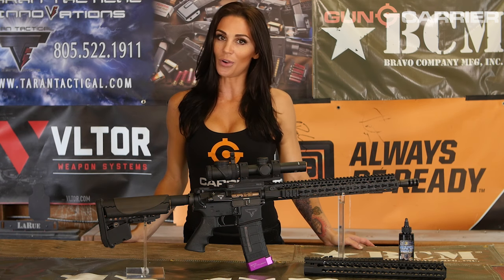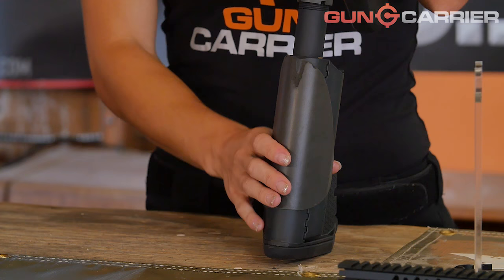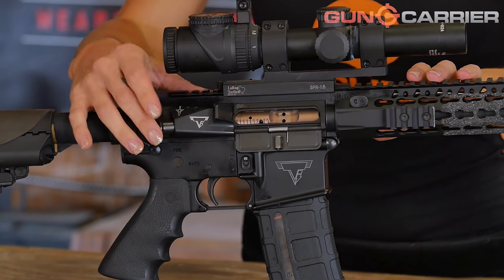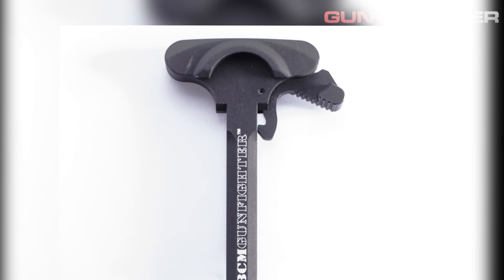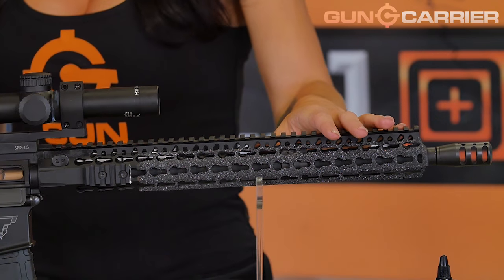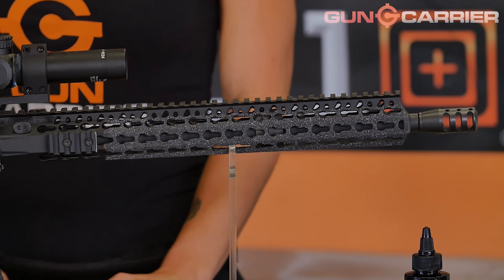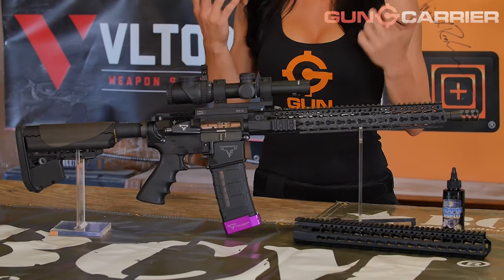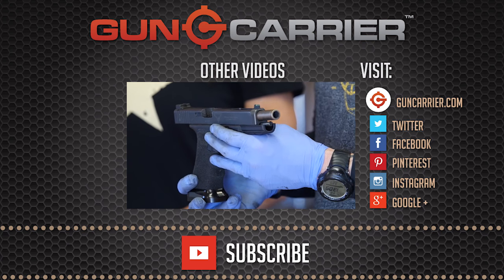Build your AR Armalite for Competitions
Build your Armalite to compete with. Amy Jane knows what she likes, and she knows how to build an AR for competition. In this episode, she takes you thru her own AR, showing and explaining all the major parts she has gotten and you may want.

"AR" does NOT stand for "assault rifle" or "automatic rifle." AR-15-style rifles are NOT "assault weapons" or "assault rifles." An assault rifle is fully automatic

Still can't get enough guns? Looking to buy or sell guns, learn gun safety & shooting techniques and get the latest gun reviews?